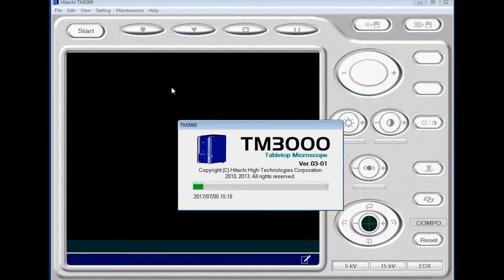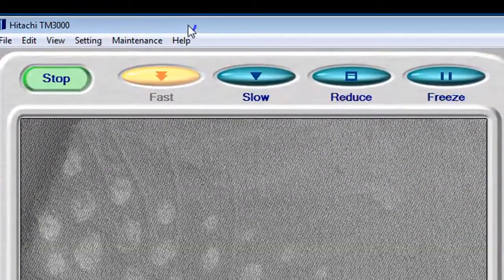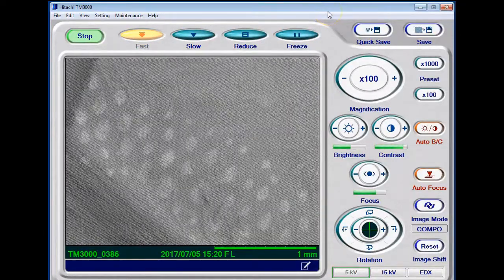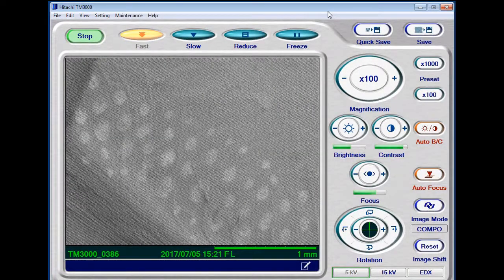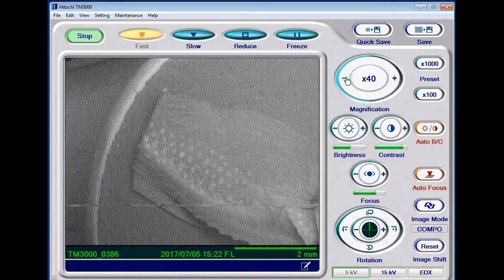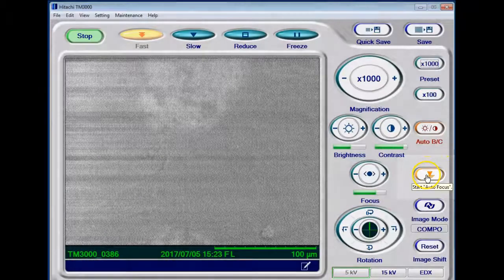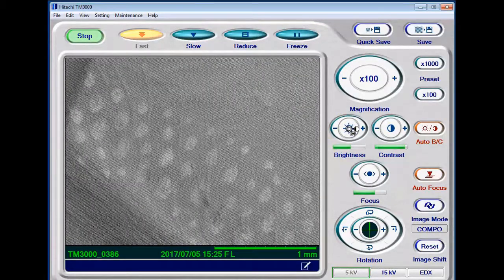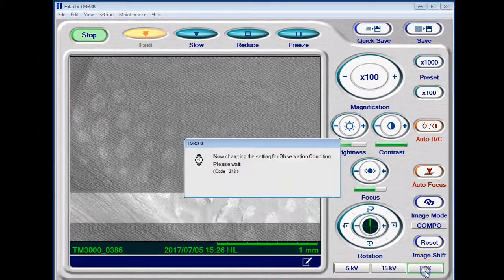Using the SEM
A brief video outlining how to use the Hitachi TM 3000 electron microscopy software.